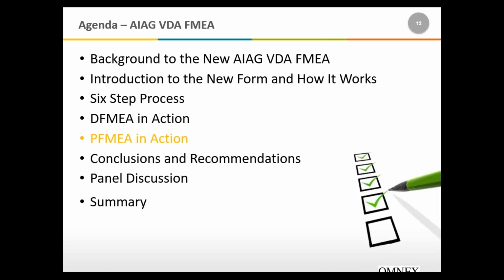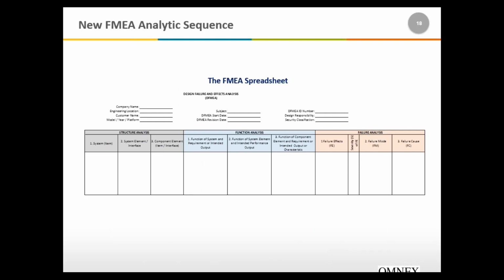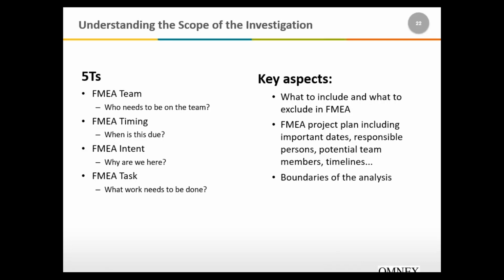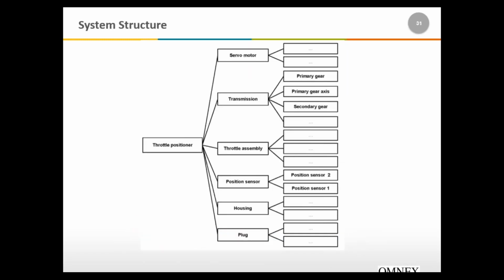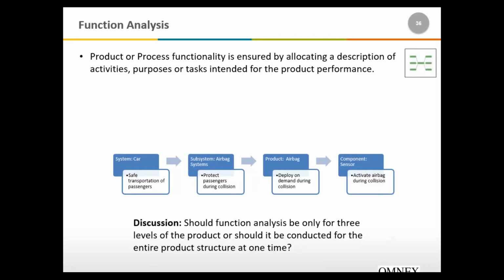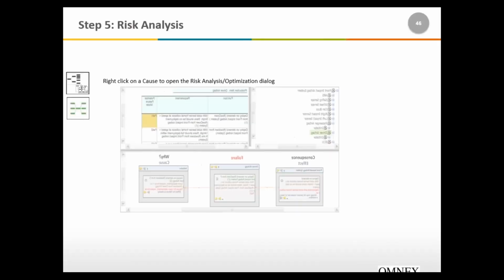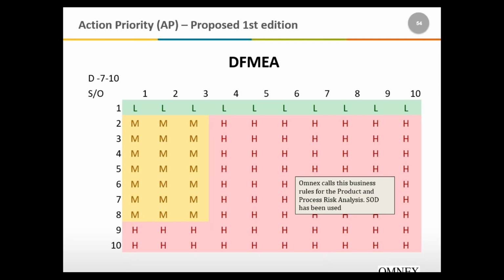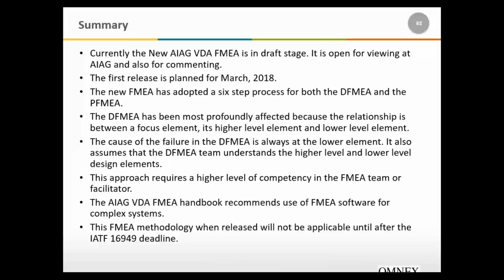New AIAG VDA FMEA Webinar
Check out the New AIAG VDA FMEA webinar which covers background to the new AIAG VDA FMEA, introudction to the new form and how it works.